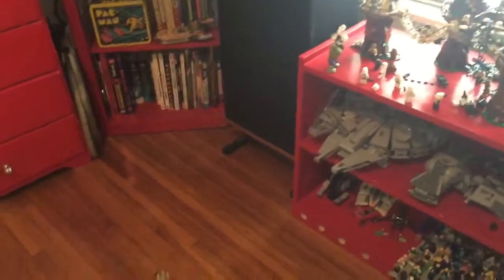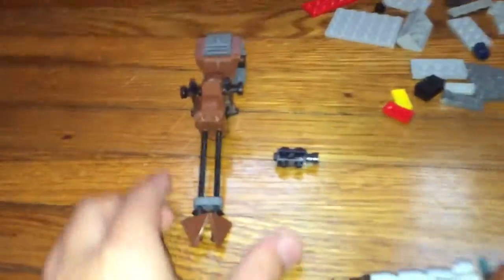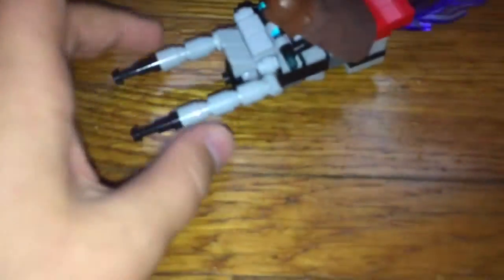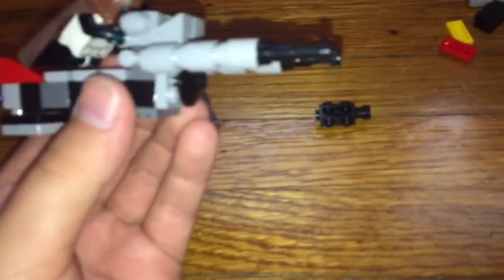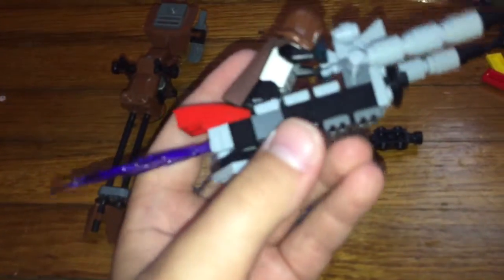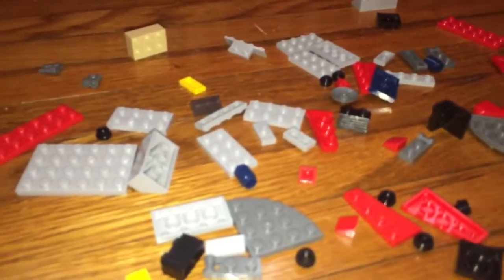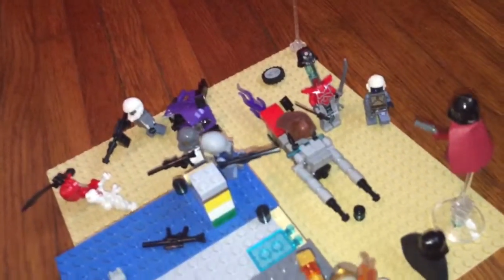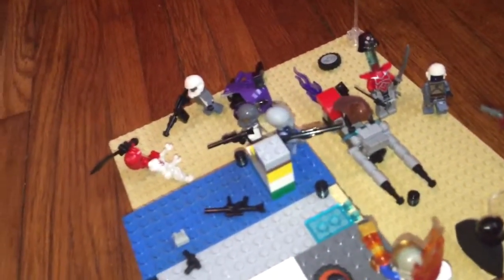Mister wonderful's LEGO Destiny update/sparrow